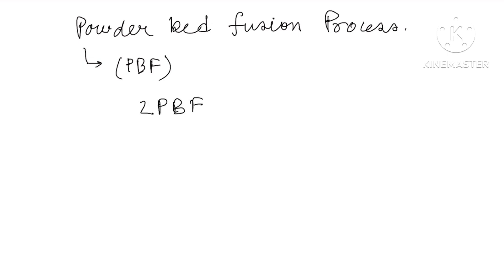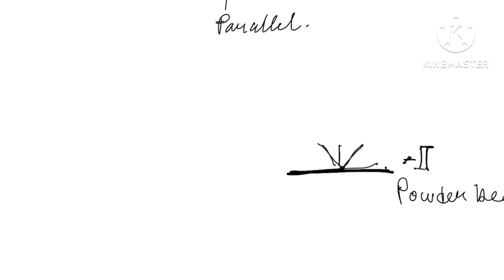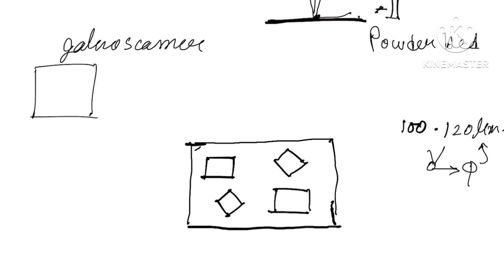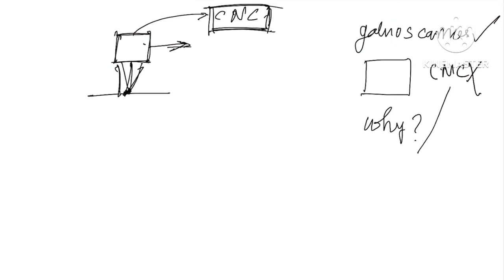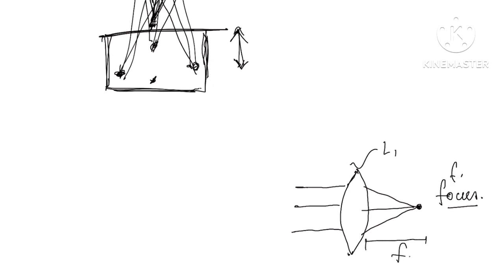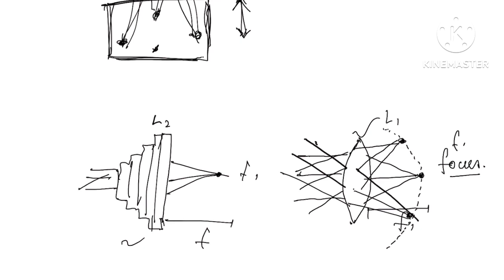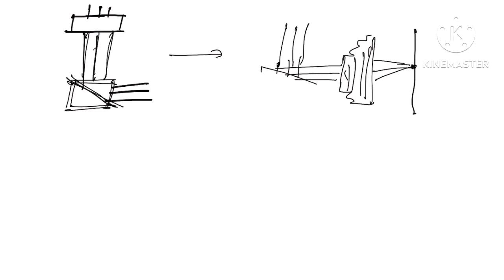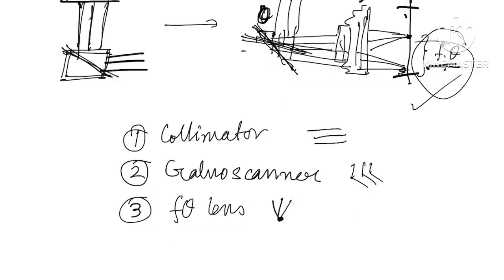Laser beam delivery system in LPBF // Ananya Nath // MAM Pathshala // Metal Additive Manufacturing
This video covers the laser beam delivery system used in Laser powder bed fusion process, a well known additive Manufacturing process for metal part printing